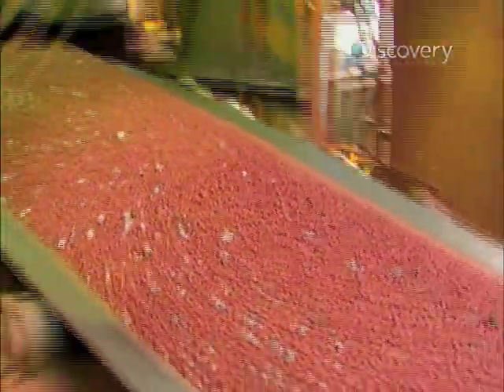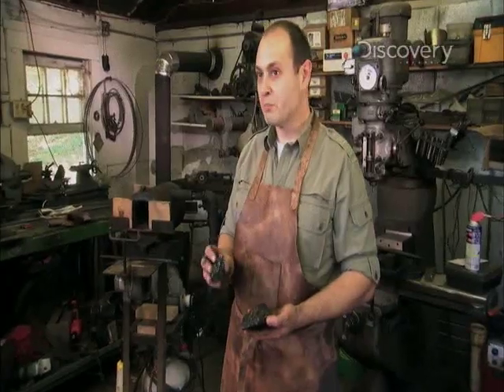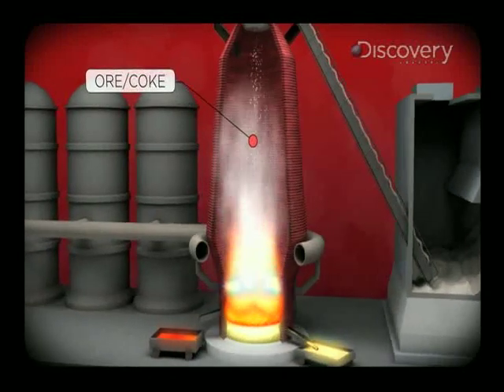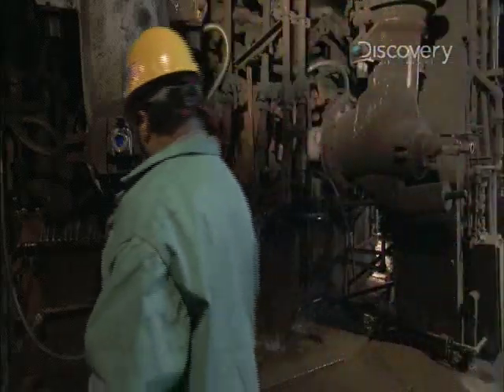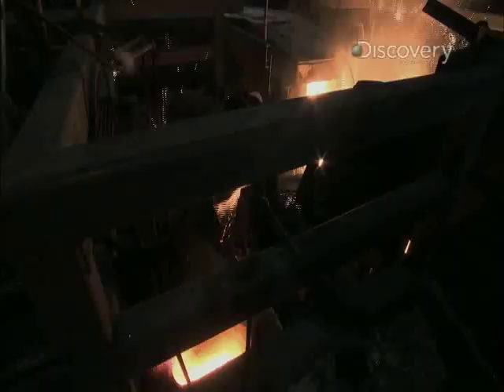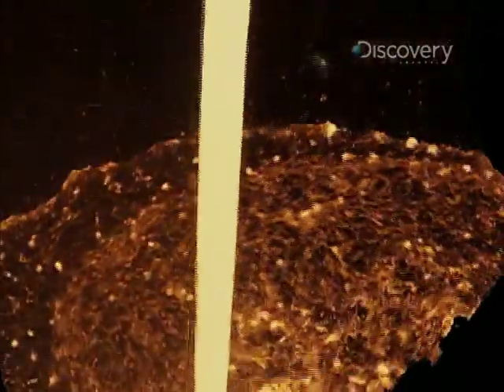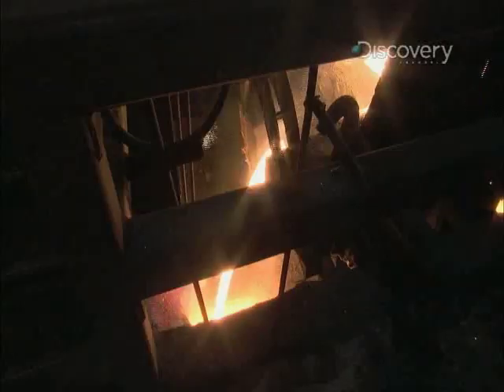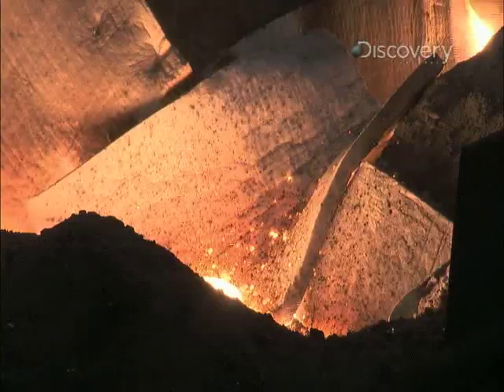HowStuffWorks - Ore to Steel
Turning low grade iron ore into the most used metal in the world is no easy task. Learn how this hot process works on Discovery Channel's "HowStuffWorks" show.